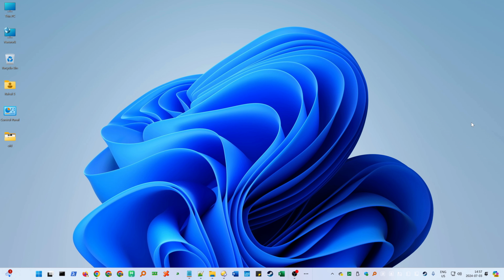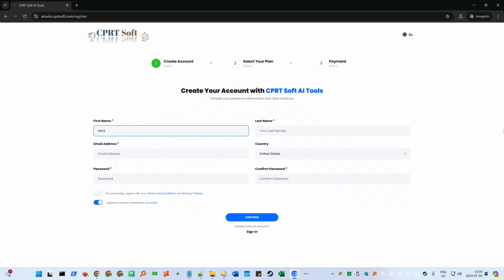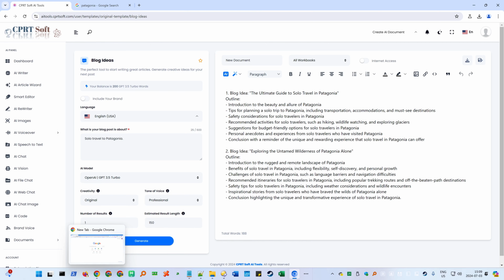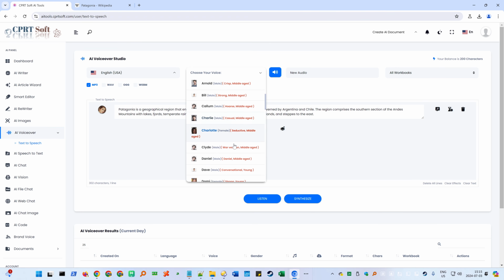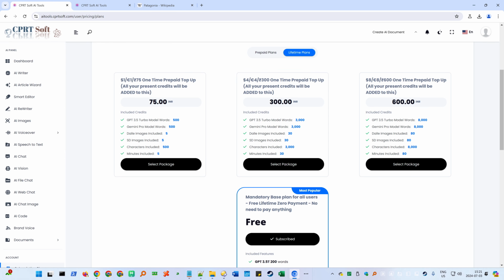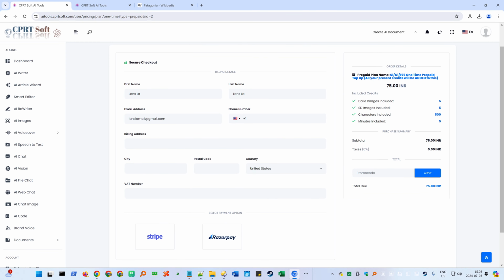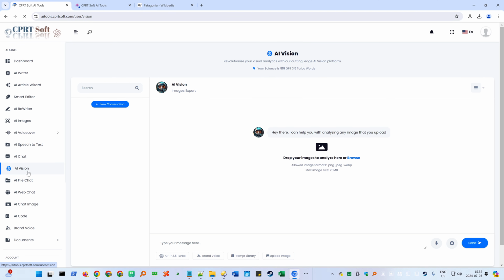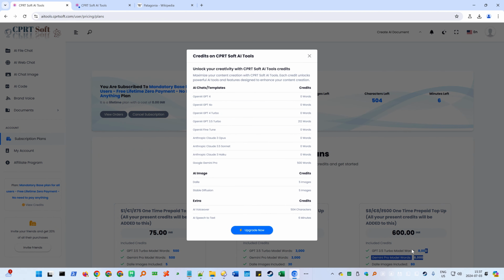CPRT Soft AI Tools Review - How to create awesome summaries, AIDA Frameworks, create account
These results showcase the versatility and capability of generative AI in various text-based applications, illustrating its profound impact on content creation across industries.

Generative AI - Text - AI Writer: This advanced tool leverages deep learning algorithms to produce coherent and contextually relevant text, mimicking human-like writing styles. It's an invaluable asset for content creators seeking efficiency without compromising quality.
Generative AI - Text - AIDA Framework: Employing the Attention, Interest, Desire, Action (AIDA) model, this framework generates compelling marketing copy that captures attention, stirs interest, creates desire, and prompts action, streamlining the copywriting process for marketers.
Generative AI - Text - AIDA Framework 2: An enhanced version of the AIDA Framework, offering more refined and targeted content generation capabilities, ensuring that marketing efforts are not only seen but are also effective in driving conversions.
Generative AI - Text - Summarizer: This tool is designed to distill lengthy texts into concise summaries, preserving key information and insights, ideal for professionals needing quick assimilation of reports, articles, and research findings.
Generative AI - Text - Create Privacy Policy: With a focus on compliance and clarity, this application generates tailored privacy policies that meet legal requirements, ensuring businesses protect user data while maintaining transparency.
Generative AI - Text - Create Amazon Product Description: This specialized tool crafts compelling product descriptions for e-commerce platforms like Amazon, highlighting features and benefits to attract and persuade potential buyers.
Generative AI - Text - Complete Video Script: From concept to completion, this application produces detailed video scripts, outlining narratives, dialogues, and instructions, facilitating the creative process for filmmakers and content creators.

In conclusion, generative AI is transforming the landscape of content creation, offering scalable, efficient, and personalized solutions that cater to a wide range of applications. Its ability to generate high-quality text across various formats and styles is a testament to its potential to revolutionize how we create, communicate, and connect.